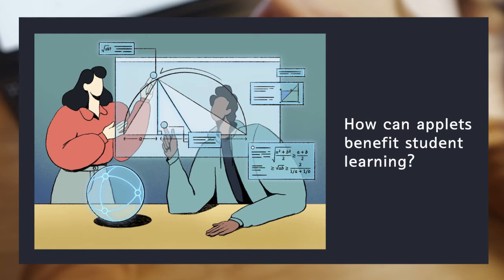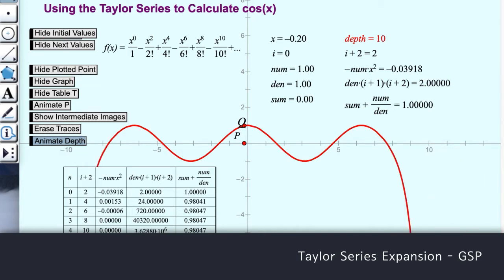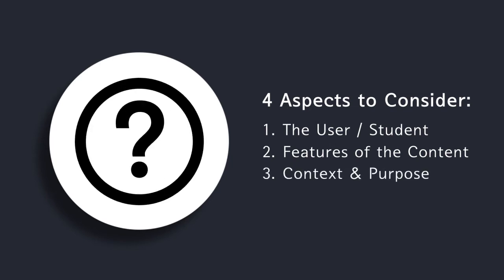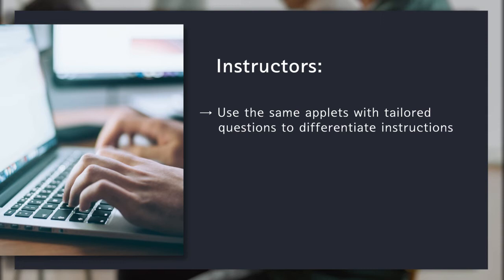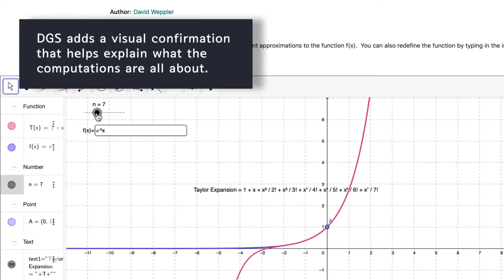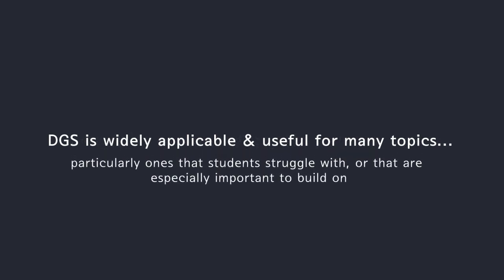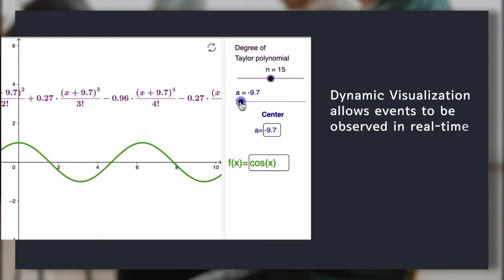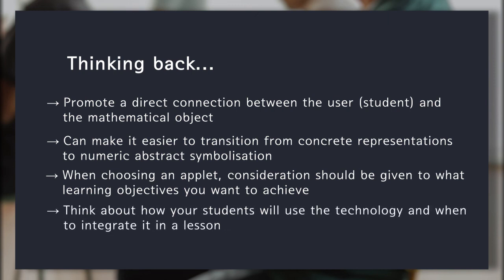Dynamic Modeling and Visualization (key ideas)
Listen to Drs. Kitty Yan, Sheree Rodney, and Ami Mamolo discuss key ideas for teaching mathematics with dynamic modeling and visualization in undergraduate education.

Learn more about Teaching with Technology in Undergraduate Mathematics from our OER!